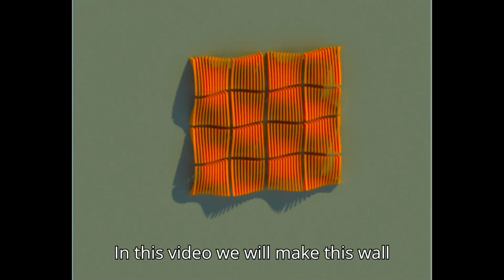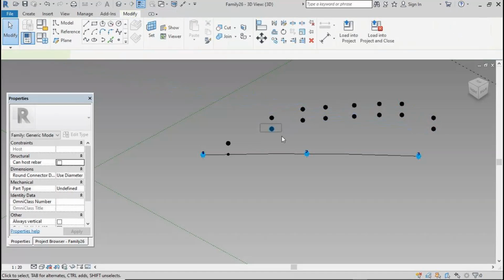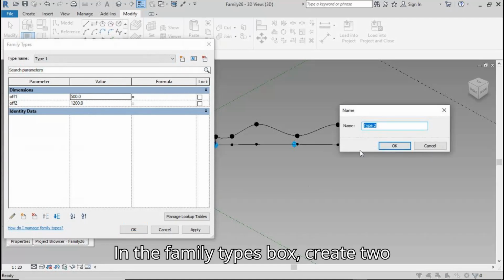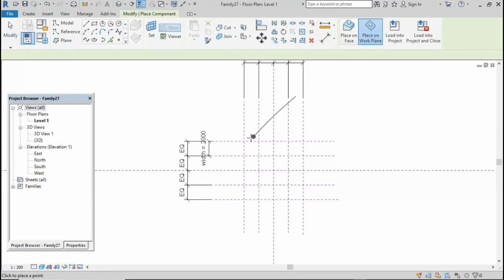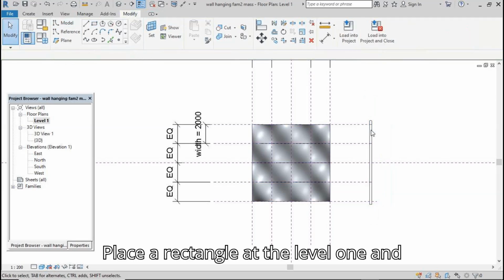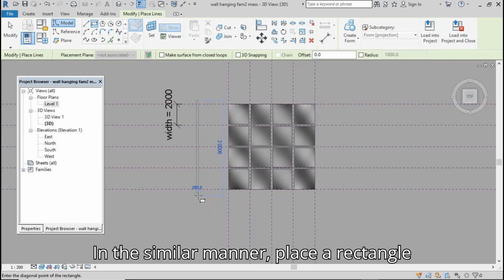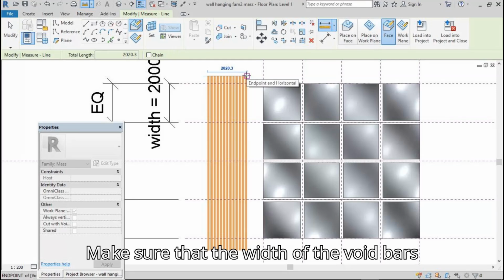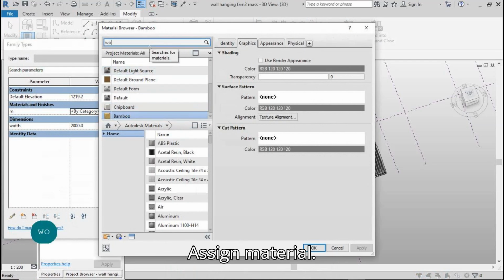Revit Parametric Design Tutorial (Revit 3 d modelling)